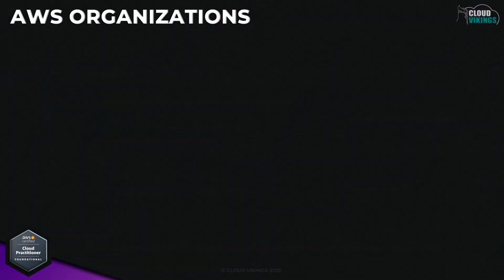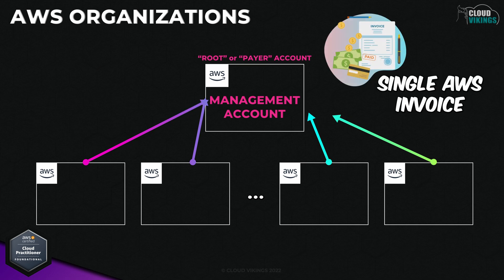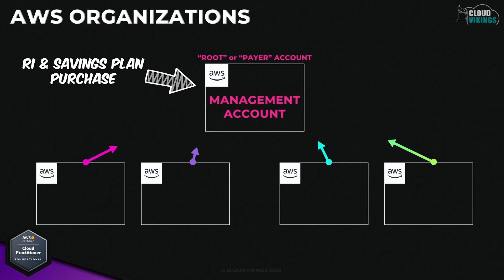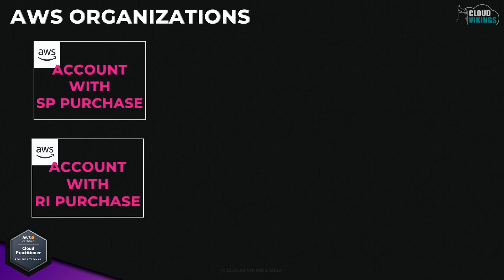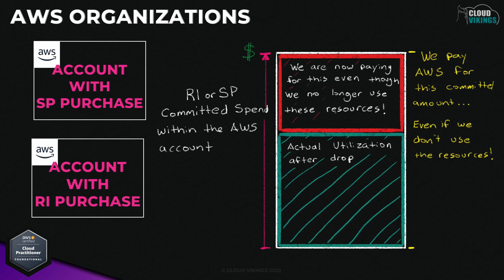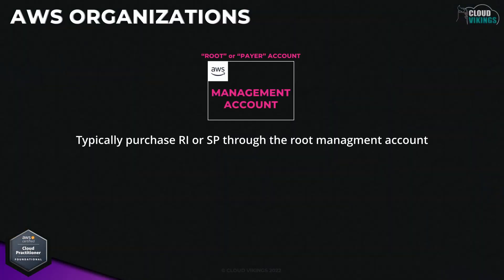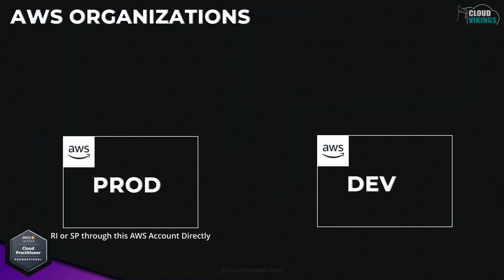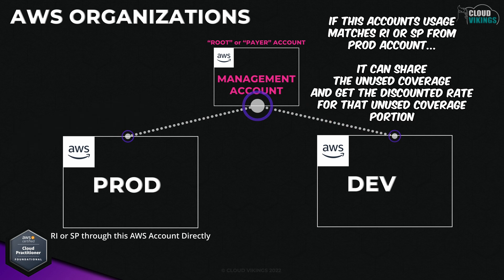GET ORGANIZED! - Learn AWS Organizations for Beginners - Billing and RI & Savings Plan Overview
We go through the AWS Organizations foundational concepts, touching on some basic multi-account strategies, then the benefits of using linked accounts from an accounting and cost-savings perspective.

Learn how you can benefit from consolidated billing!

Save money with AWS through volume-based discounts through their tiered pricing model, and learn how to maximize your reserved instances or savings plans by sharing the discounts across multiple accounts.

This video is a lesson from a course focused on the AWS Certified Cloud Practitioner exam course, available

If you're looking to start learning about AWS, this course assumes no prior knowledge about AWS and helps you learn the basics of AWS and learn the real-world application of important cloud and AWS concepts.